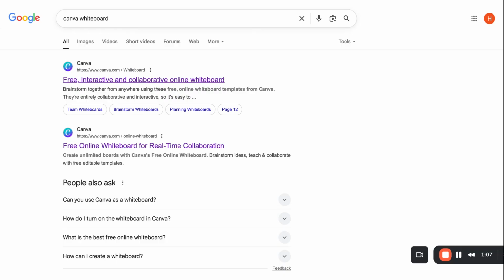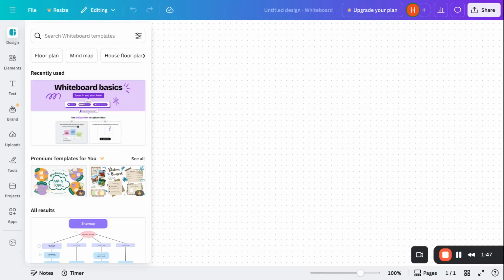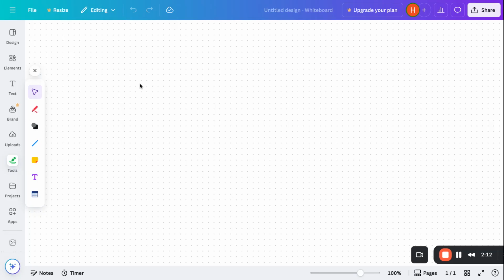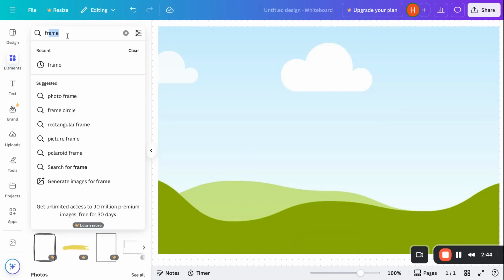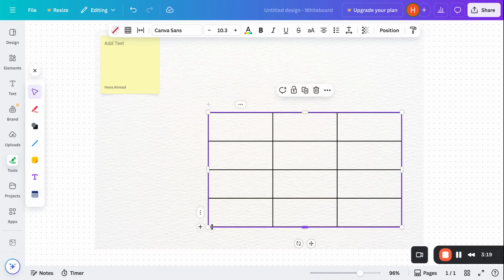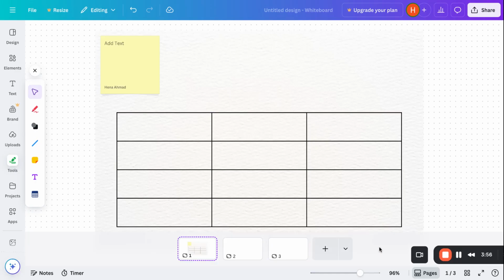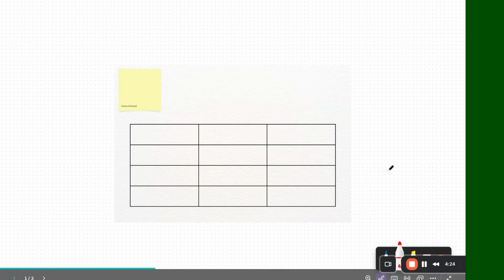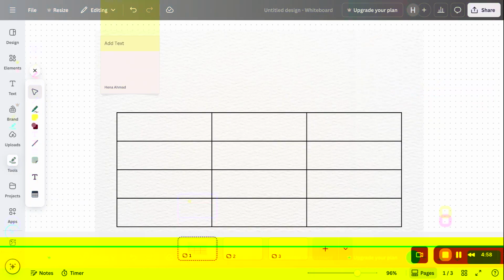Interactive whiteboards | Canva Whiteboard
In this tutorial, take a look at how to use Canva Whiteboard for brainstorming, teaching, and collaboration. Learn how to create interactive sessions, plan projects, and make your online classes or meetings more engaging with Canva’s easy tools.